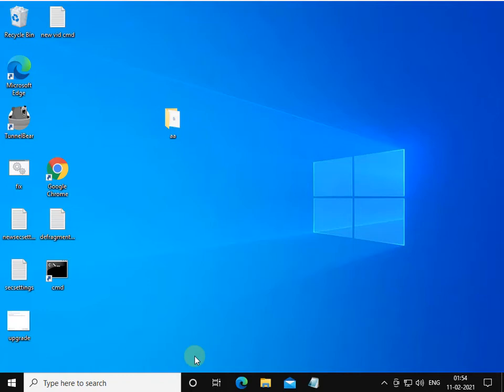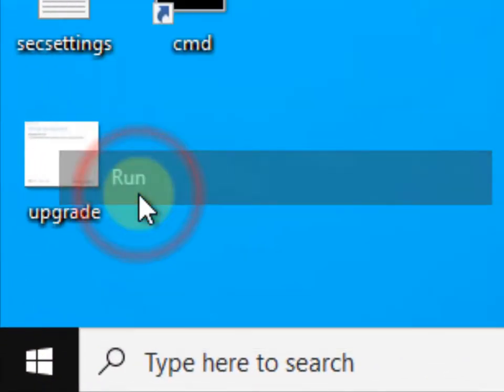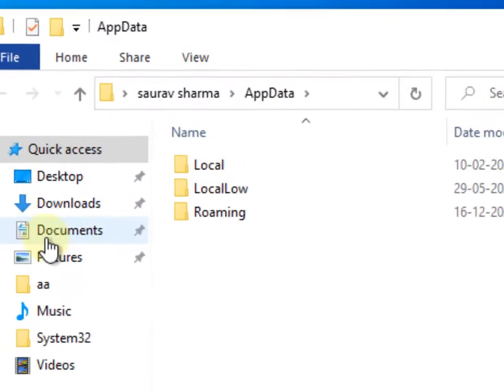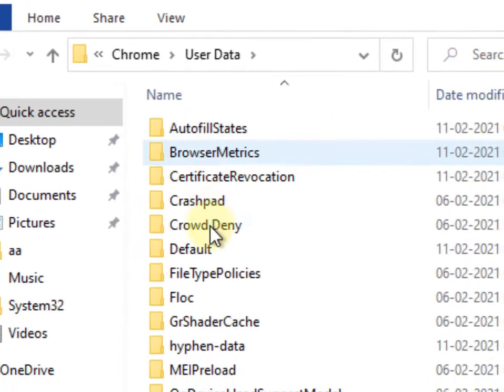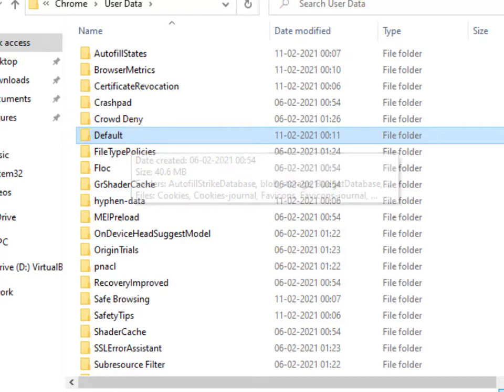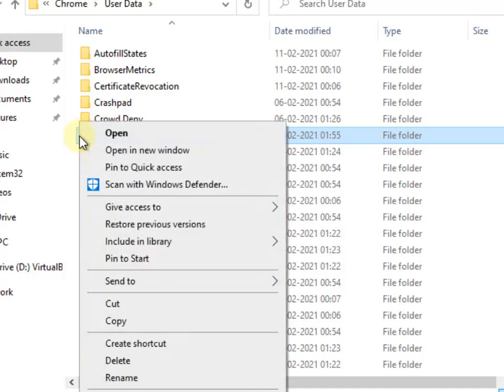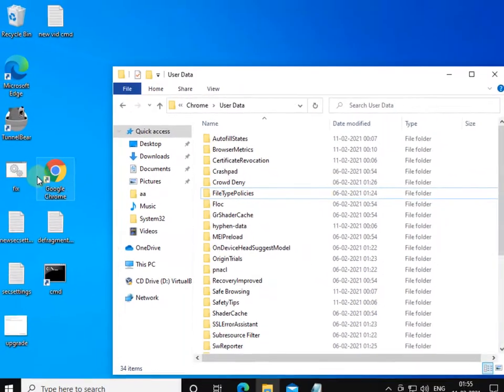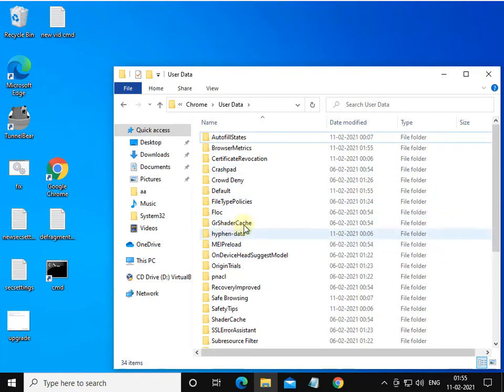Fix Chrome Error 138 ERR_NETWORK_ACCESS_DENIED on Windows 10